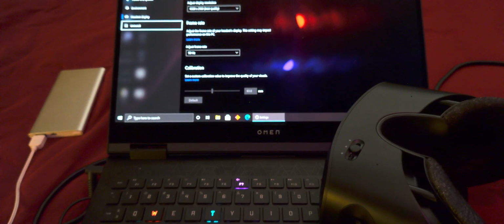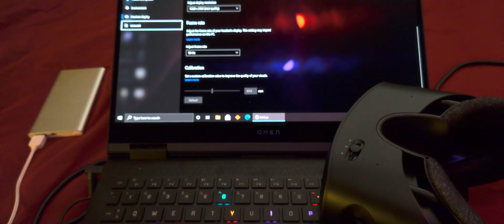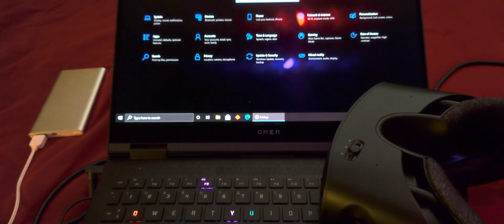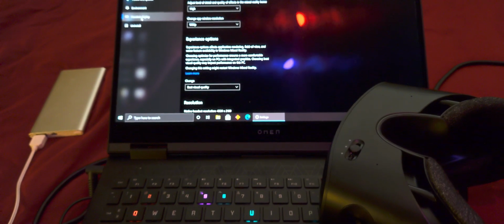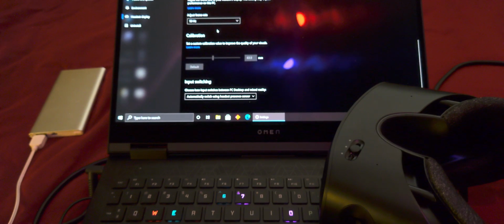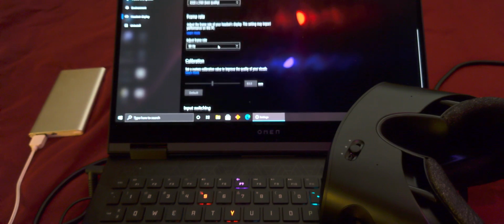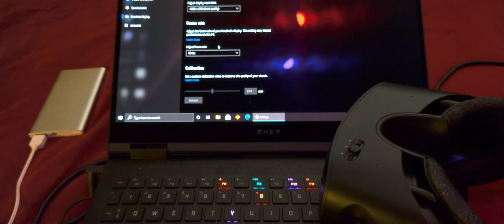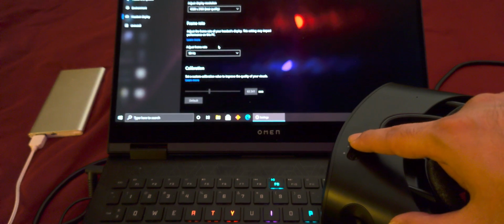Reverb G2: IPD Fix & Adjustment 🔒 [4K (2160p 60fps) HDR]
Be sure to stick around for a closer look a the end.
making such ipd stopper clip for you here on camera from scratch in less than just a couple of minutes.

Previously mentioned VRwave prescription video.
Here we have dangerously heated plastic in modifying operation, so please do proceed with caution at your own responsibility; in this video I will show you how to adjust your IPD through Windows, and have it fixed to that setting.
Don't forget this BEFORE your headset is ruined!
This video was entirely made using my Xperia™ Mark II by Sony under Cinema Pro through its main IMX-557 camera sensor.
🔋 If your controller is hogging batteries this probably solves it!